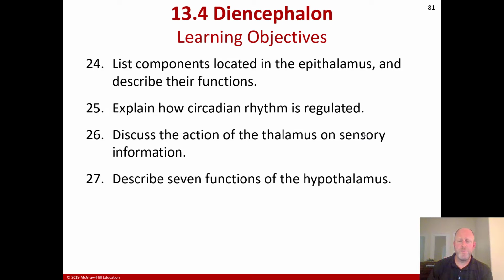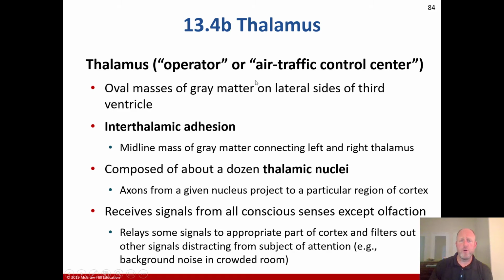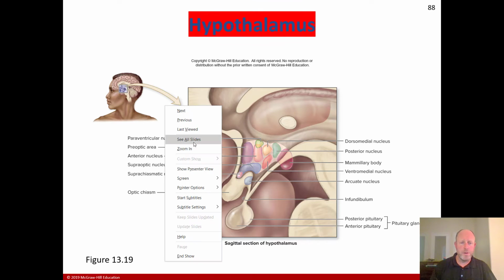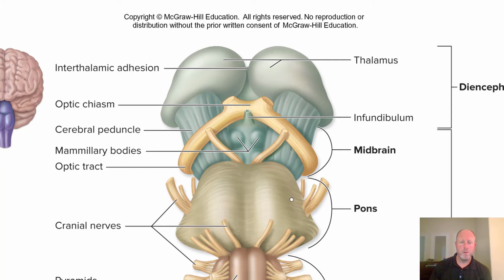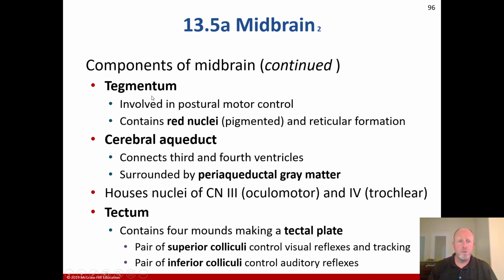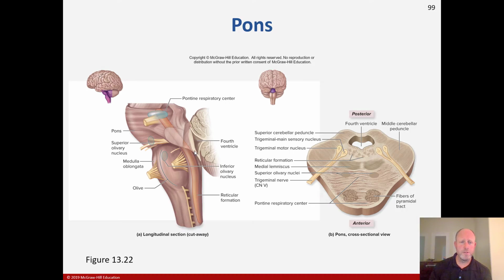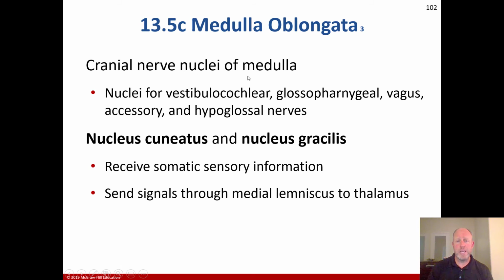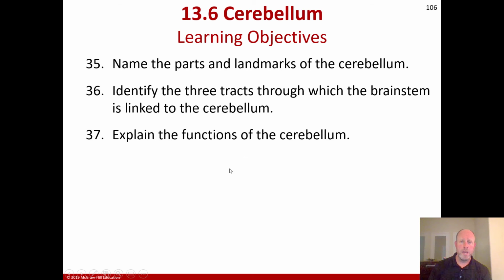BIO 246 AP Ch 13.4-13.5 Dienchephalon and Brainstem - Concordia U Irvine - Professor Mark Baines